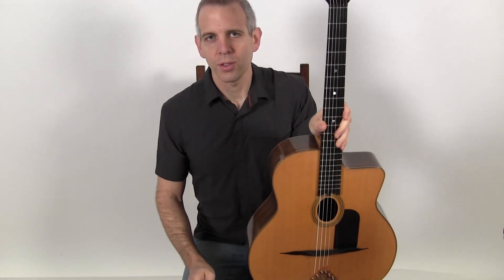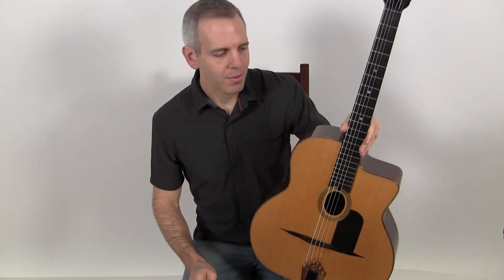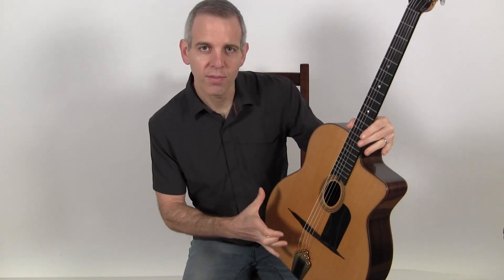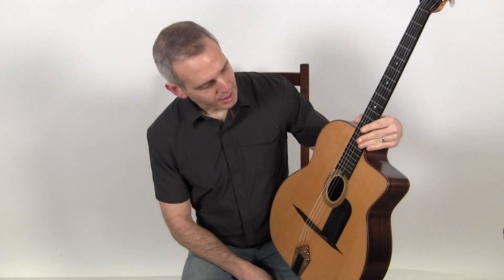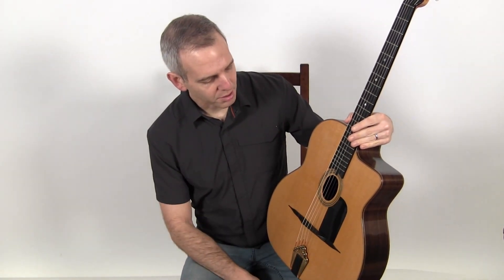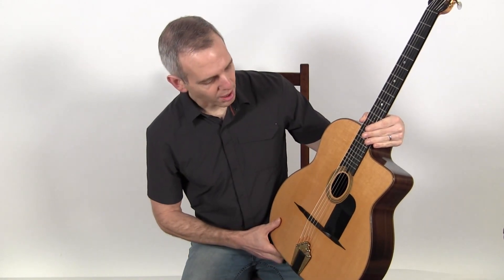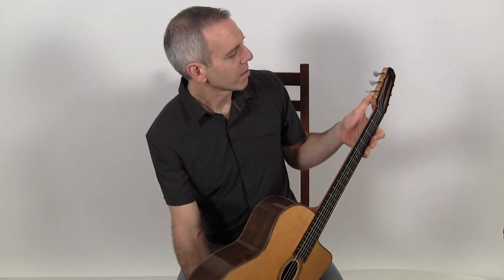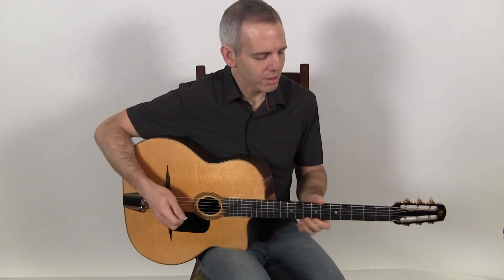2012 Park Montmartre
Shelley Park needs no introduction. Over the past decade she has earned a reputation as one of the top makers of Selmer style guitars. Her guitars are known for their impeccable workmanship, aesthetic beauty, and warm satisfying tone. This guitar is no exception.

The Modèle Montmarte features Favino dimensions: 670mm scale, 16 1/2" lower bout, and a 4" body depth. The top is Sitka spruce and the back and sides are made of solid Indian rosewood. The neck is maple. Like many of the classic Favino guitars, a celluloid pickguard has been installed in the top.

The guitar is outfitted with a set of Schaller Deluxe tuners and a DR tailpiece. It is in near mint condition, with no discernible fret wear and just a few very light scratches on the body.

Tonally, this instrument replicates much of the magic of the classic Favino guitars. It has a robust bass register which produces big sounding chords and deep bass runs. More importantly, it has that classic Favino "honk" in the upper midrange that is such a key tonal element of legendary Favino players like Matelo Ferret, Han'sche Weiss, early Bireli Lagrene, Tchan Tchou Vidal, etc.

With vintage Favinos becoming more and more collectable, this Park Favino style guitar offers great Favino tone at an affordable price!